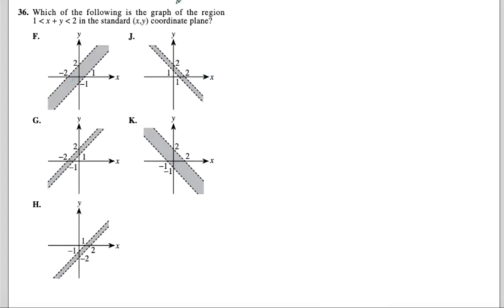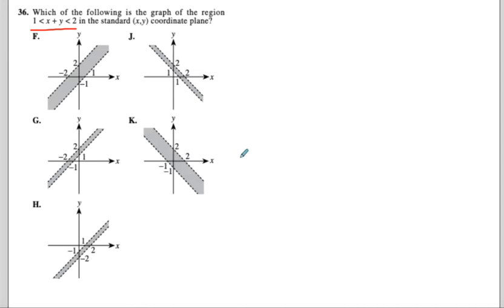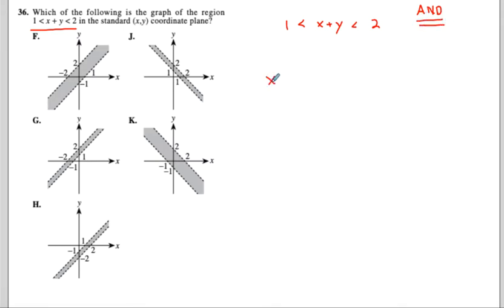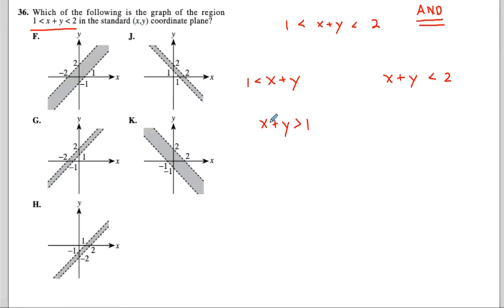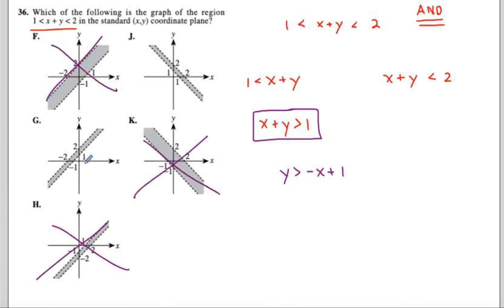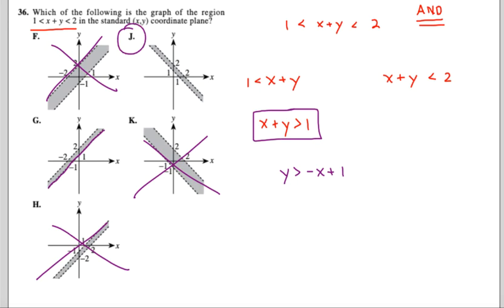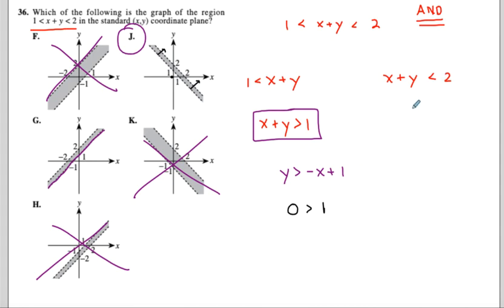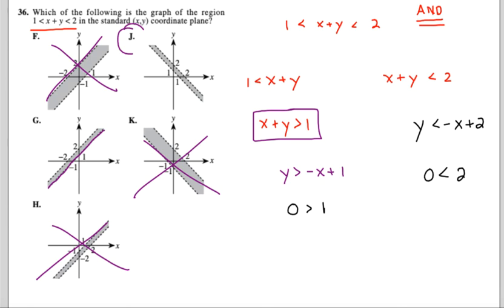Coach Fred's ACT ~ An interesting example of Compound Linear Inequalities